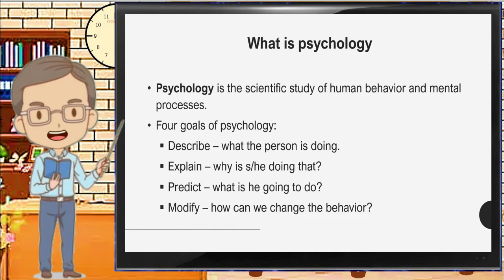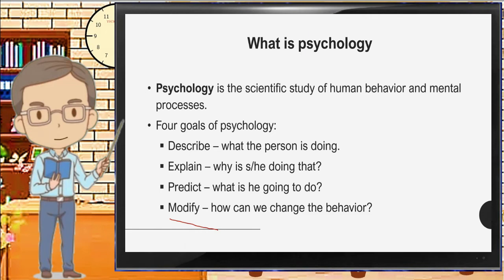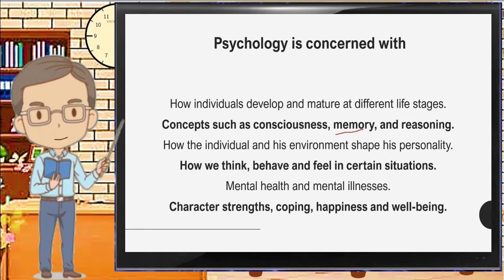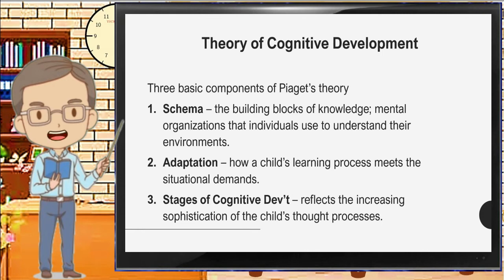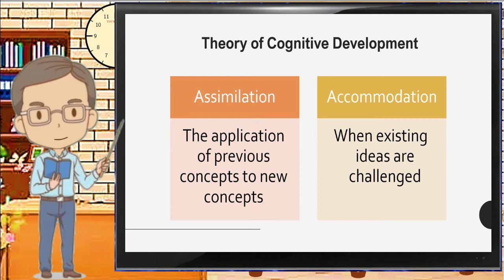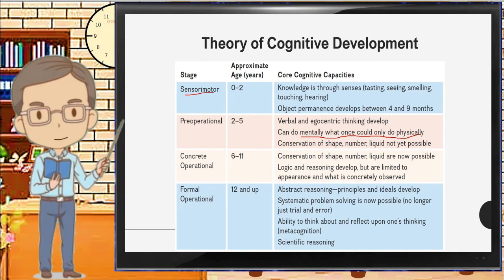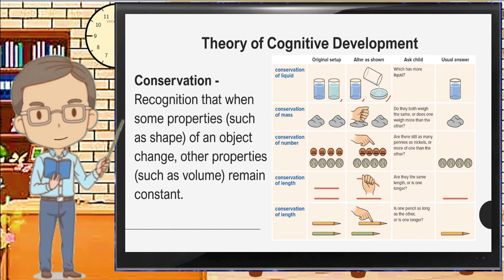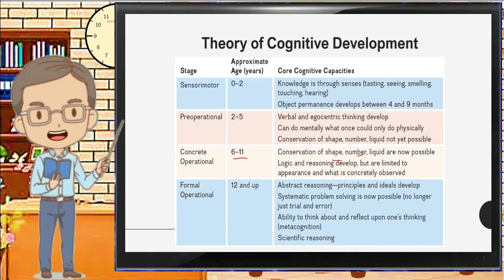Psychological Perspective of the Self. The Cognitive Self. GE 1-Understanding the Self